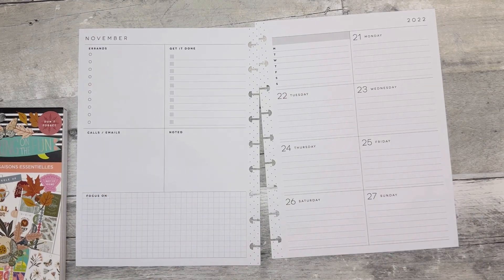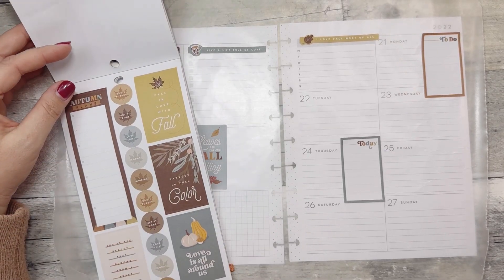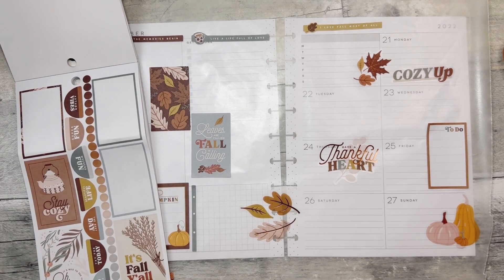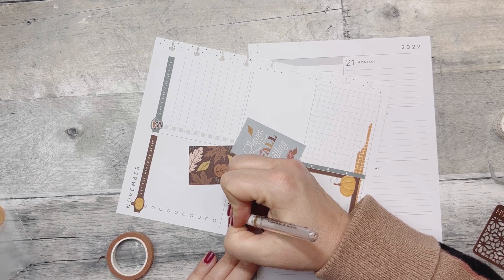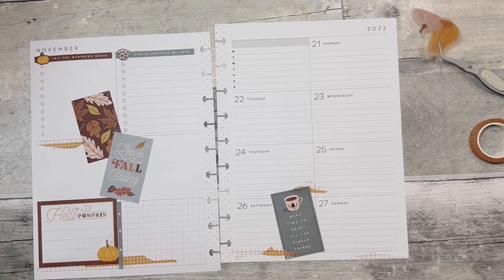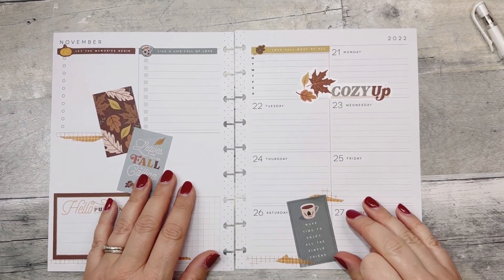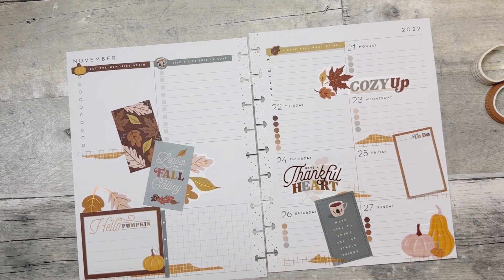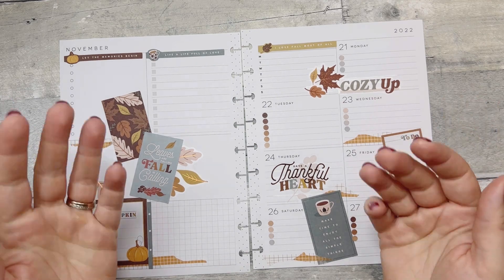Plan With Me | Happy Planner Dashboard Layout | Planning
Box stickers are by @MojoJojoPlans

Fakeittilyamakeit10